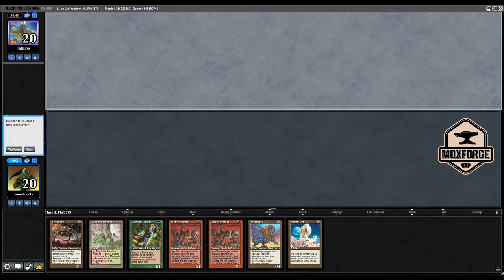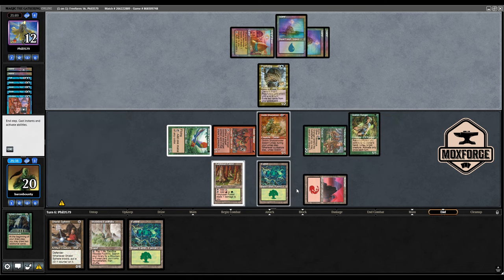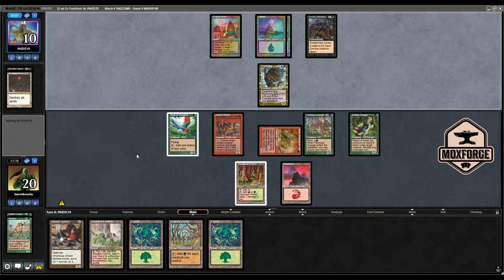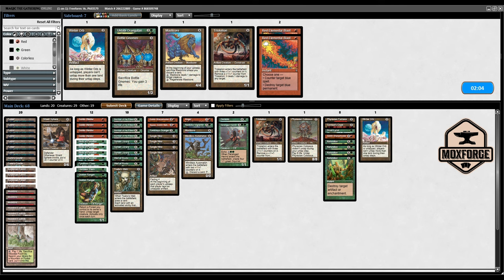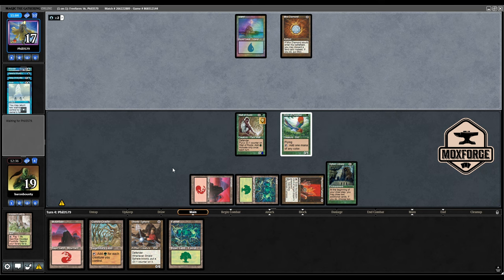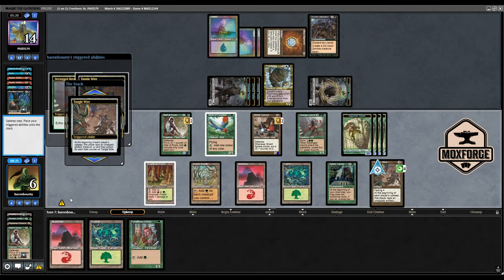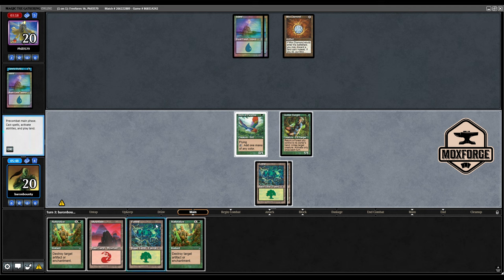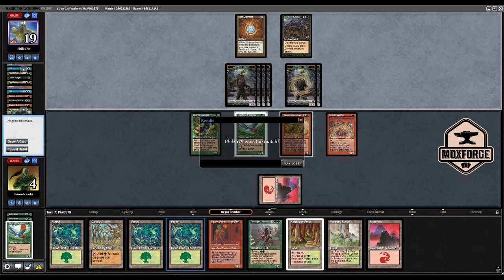🇬🇧 Premodern: Survival Welder vs. Tog Infestation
Please note that the Discord server only covers Germany, Austria and Switzerland. If you still want to play Webcam-Magic, I will gladly send you the appropriate links to the international server.

“Moxforge is unofficial Fan Content permitted under the Fan Content Policy. Not approved/endorsed by Wizards. Portions of the materials used are property of Wizards of the Coast. ©Wizards of the Coast LLC.”